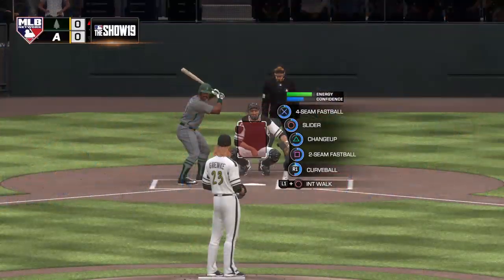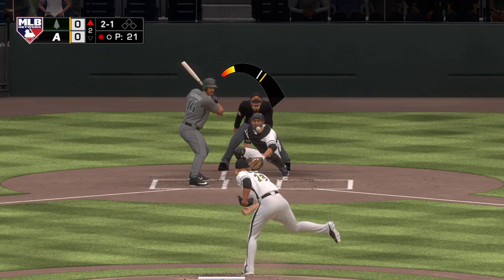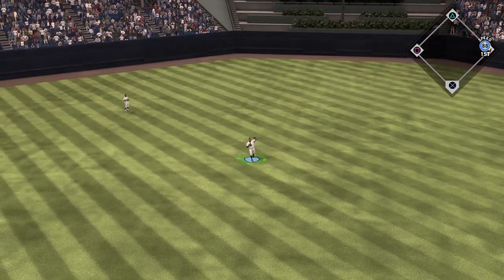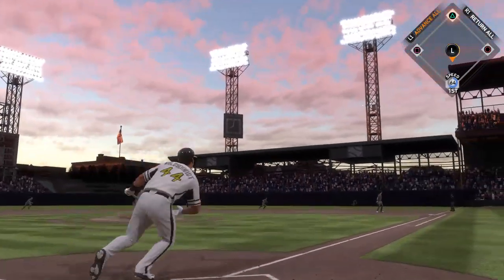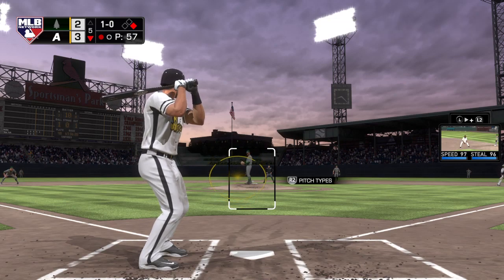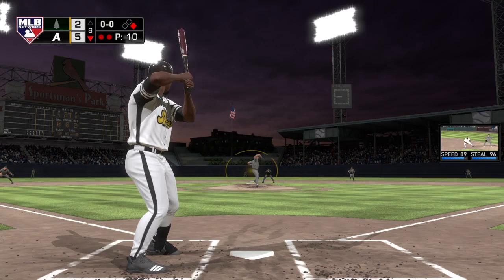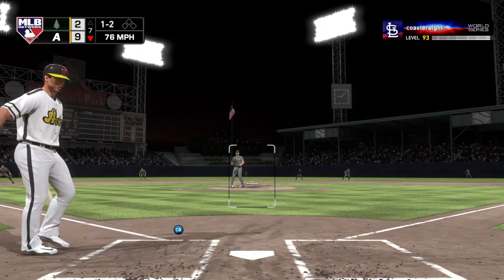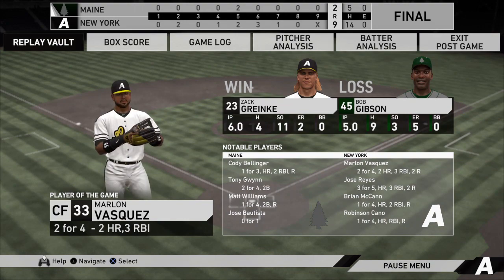elcampi689's Live PS4 Broadcast